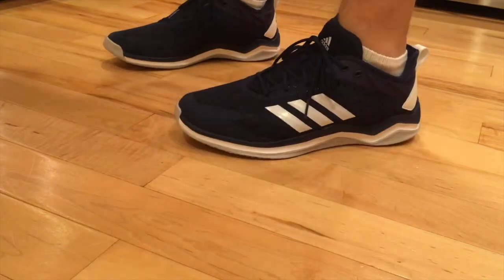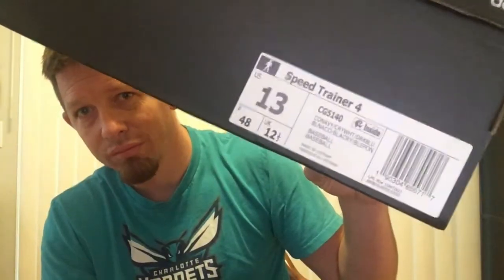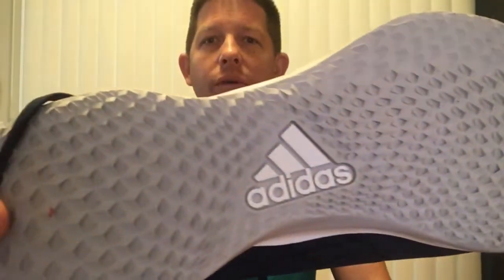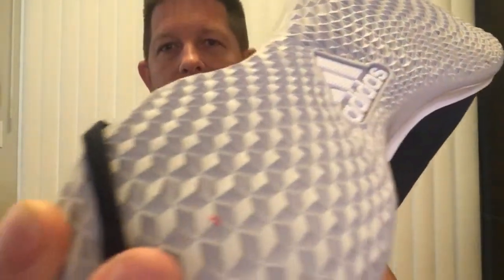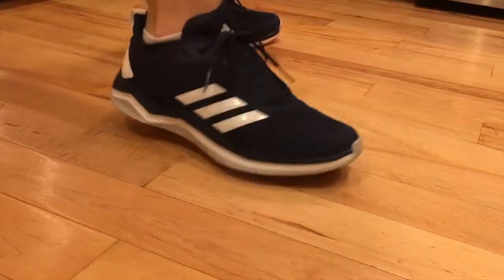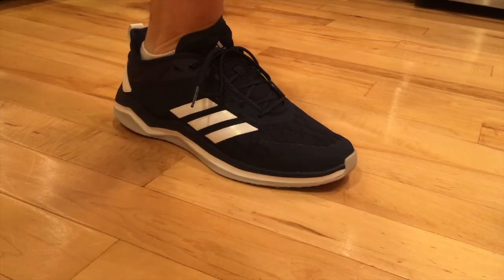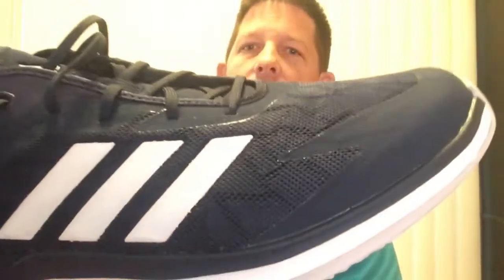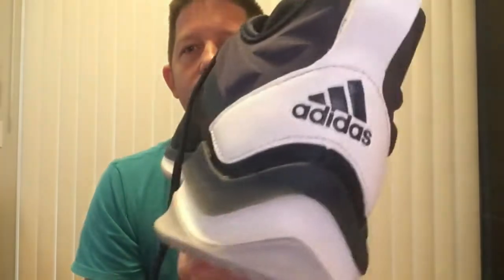Adidas Speed Trainer 4 Review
Review of the Adidas Speed Trainer 4 Basekball shoe. Great for not only baseball and softball but also a basketball, workout, everyday wear shoe. Excellent shoe for PE or Athletics professionals.